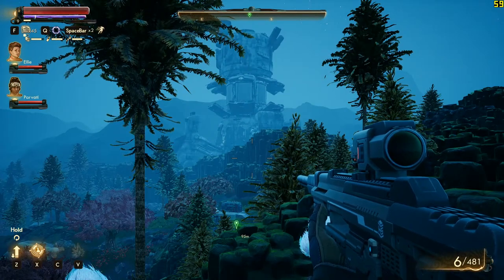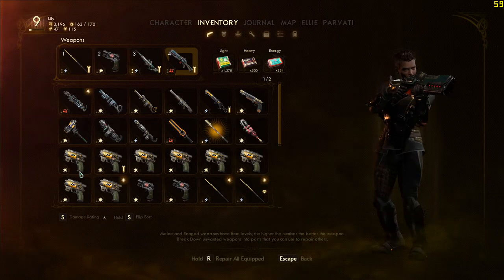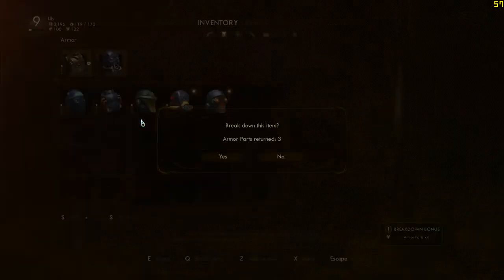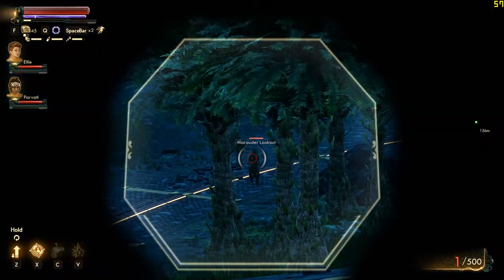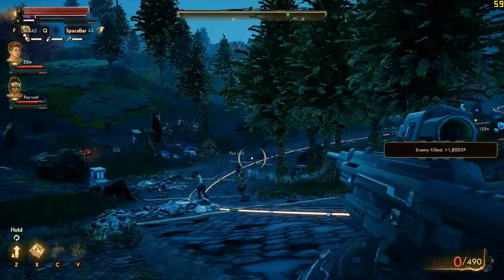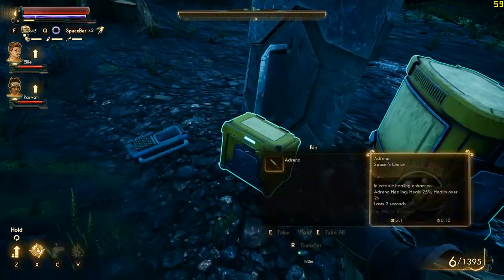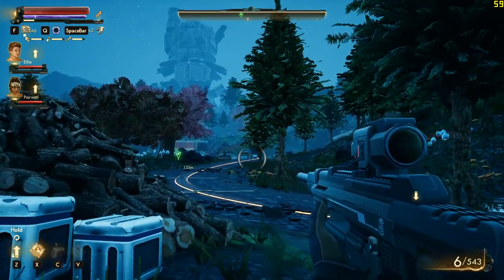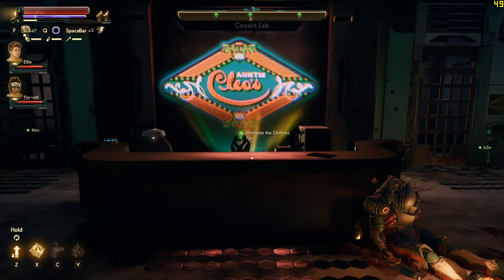Outer Worlds #19 - Cigarettes & Teeth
Not cigarettes with teeth. Cigarettes are bad enough as it is.

All of space! For a price.

If you are wondering why a lot of videos start and end with the escape menu, it's because Outer Worlds is preventing me from starting and stopping the recording with a keyboard shortcut for some reason. So I have to click the start/stop button on another monitor.